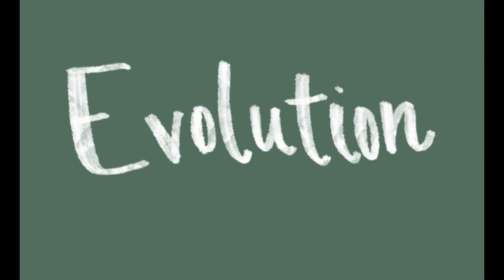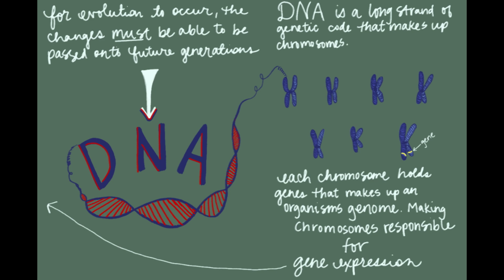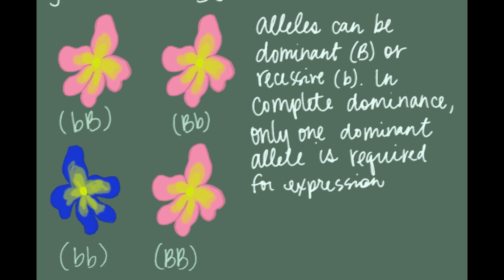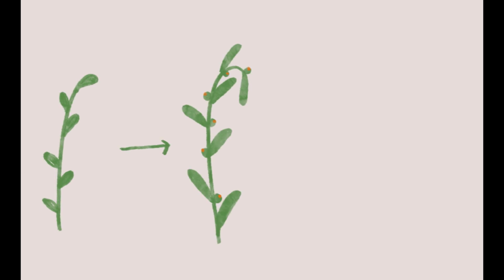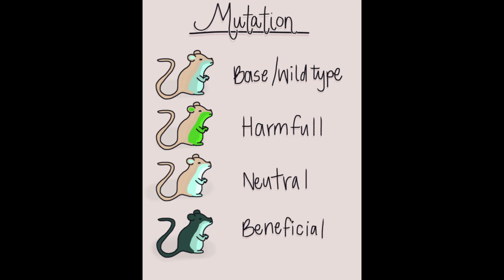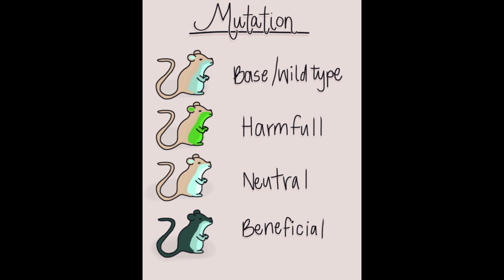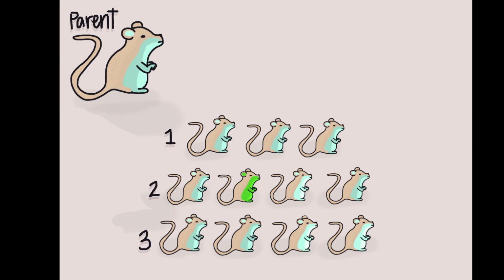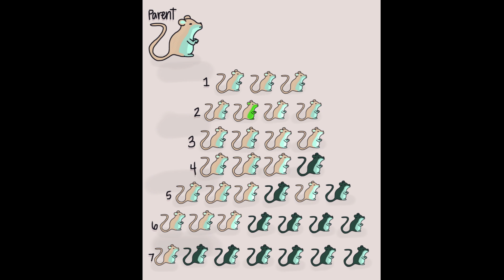Evolution Final 1